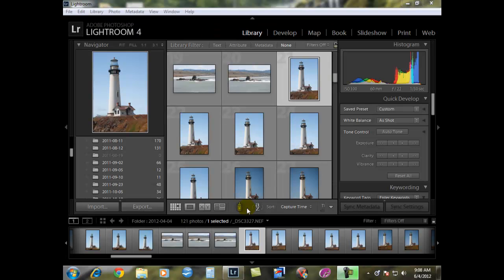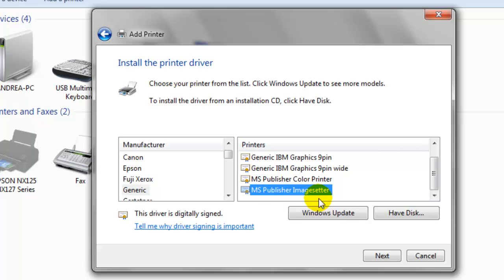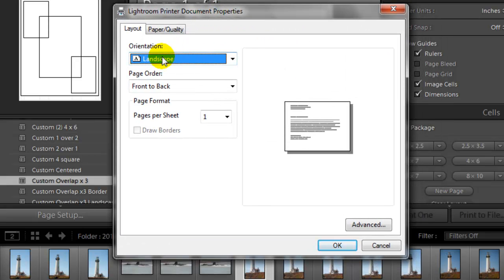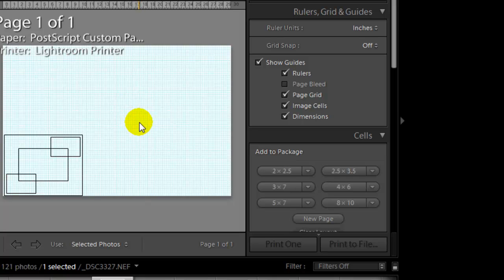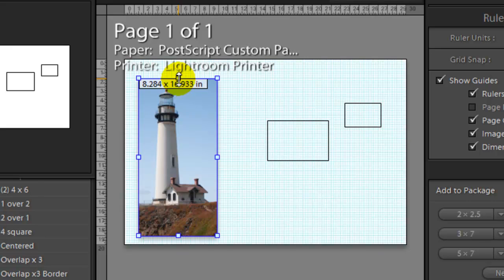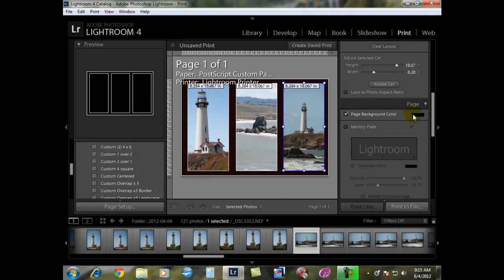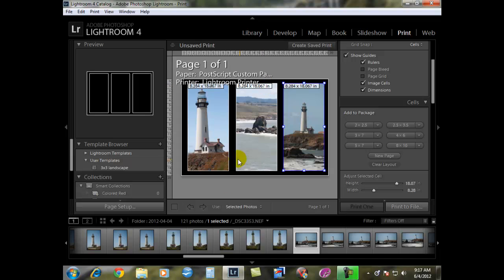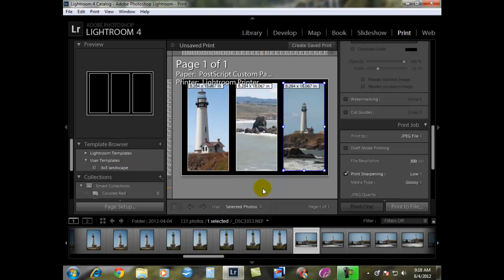Custom Templates in Adobe Lightroom 4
How to make large custom templates in Lightroom 4